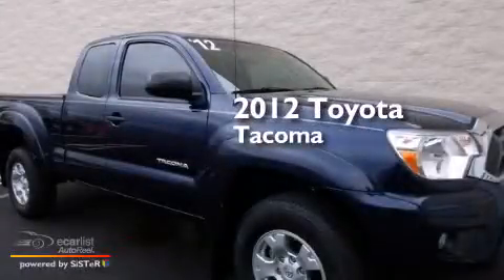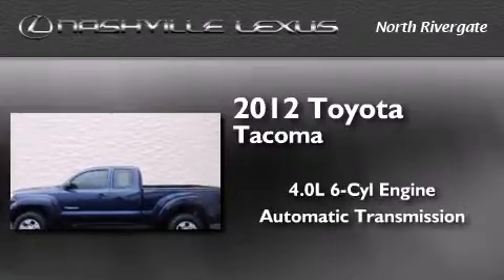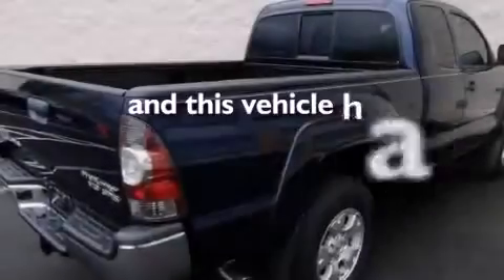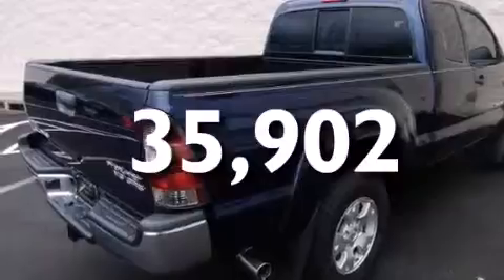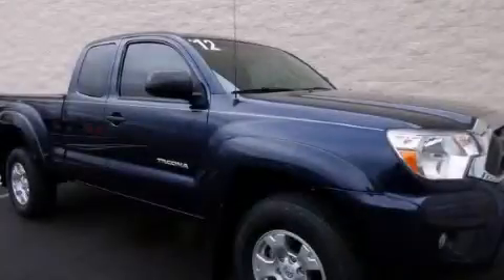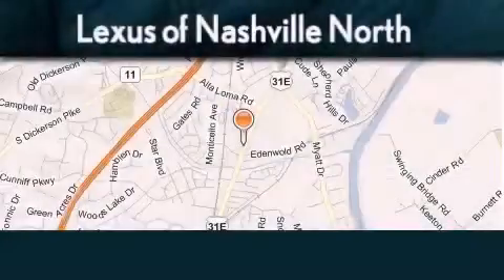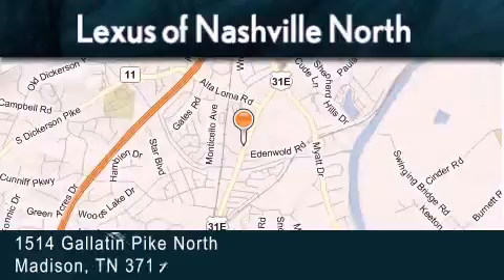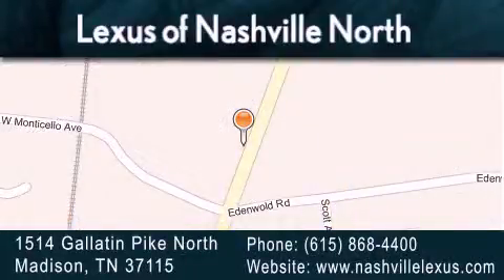2012 Toyota Tacoma Madison TN 37208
Year : 2012
 Make : Toyota
 Model : Tacoma
 Engine : 4.0L DOHC EFI 24-valve V6 VVT-i engine
 Trans . : Automatic

 Miles : 35,902
 Interior : Gray
 Stock : P2491A

 Used 2012 Toyota Tacoma Madison TN